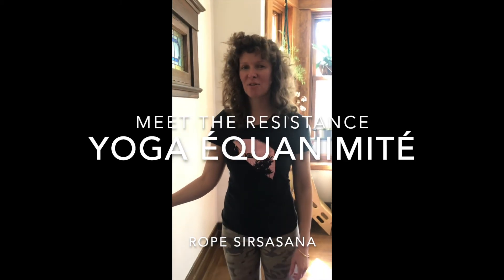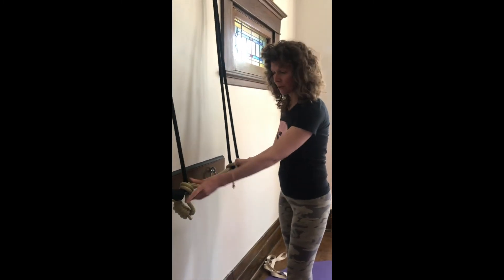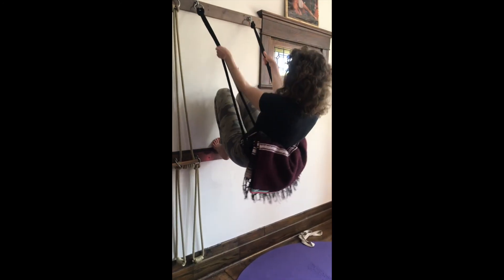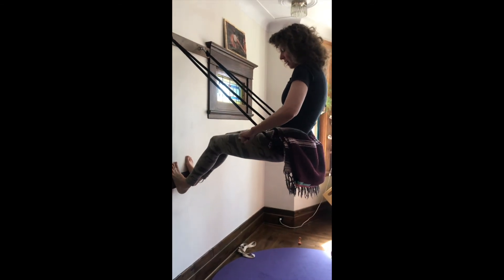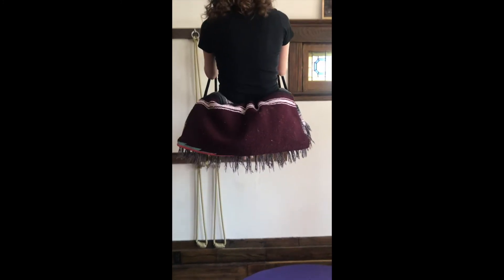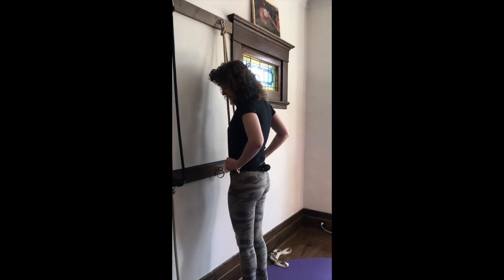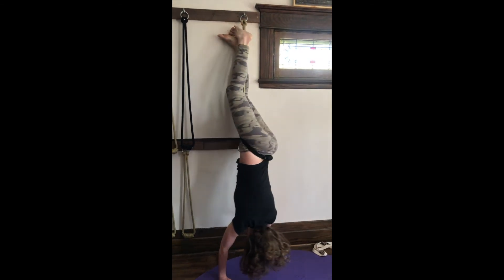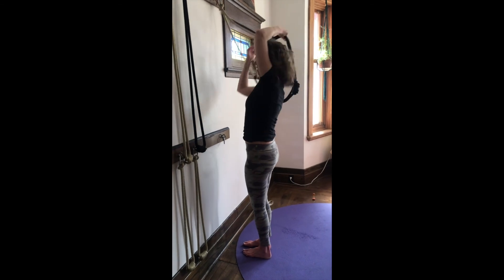Meet the Resistance with Rope Sirsasana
3 variations of Rope Sirsasana.
Rope Sirsasna offers spinal traction, balances the length of the legs, opens the chest cavity, strengthens the lungs, clears the sinuses and much more.